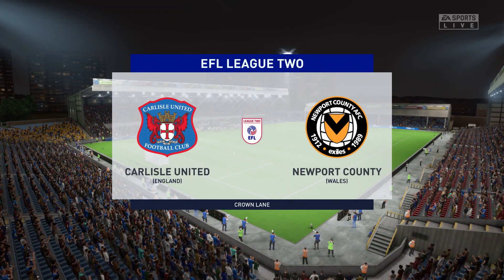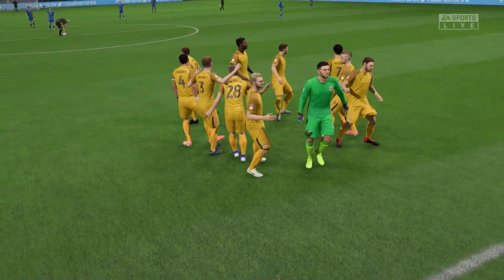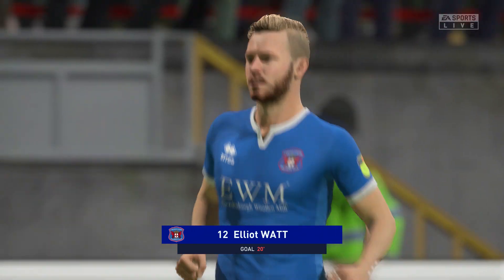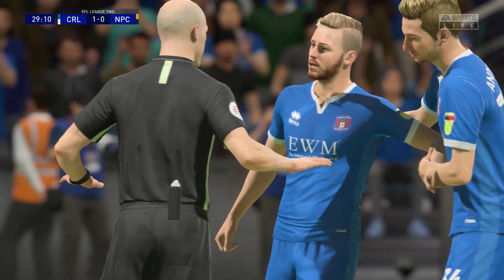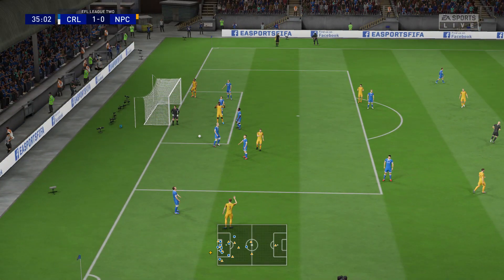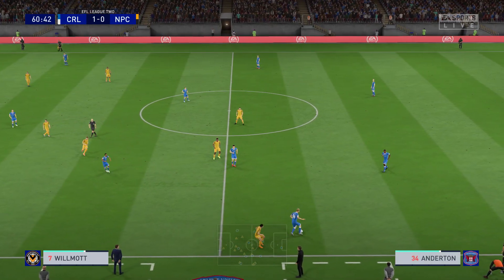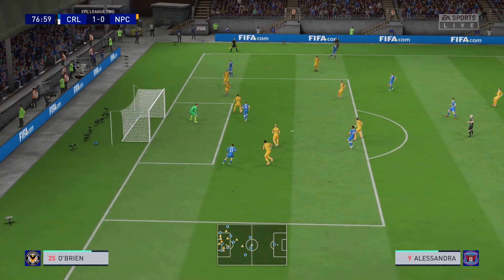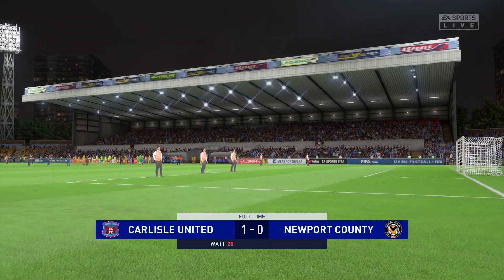FIFA 20 | Carlisle United vs Newport County - EFL League Two | 10/03/2020 | 1080p 60FPS